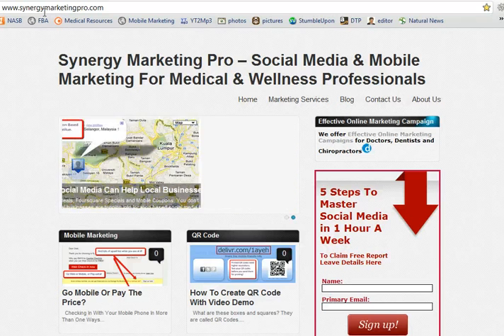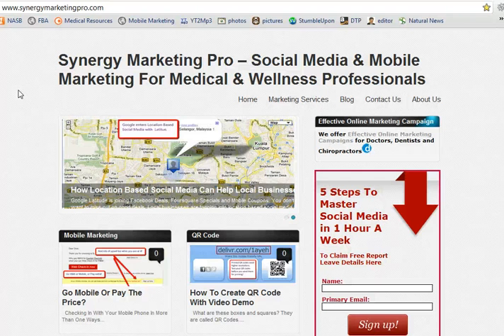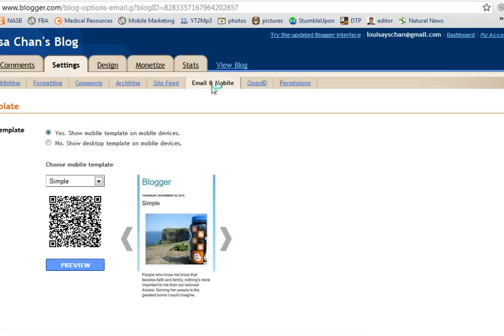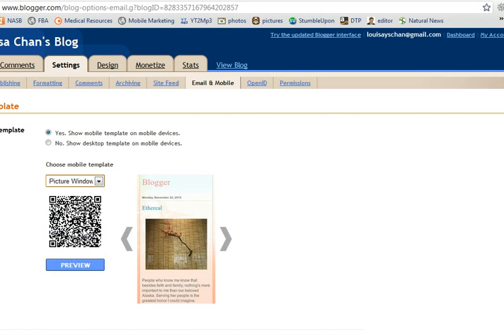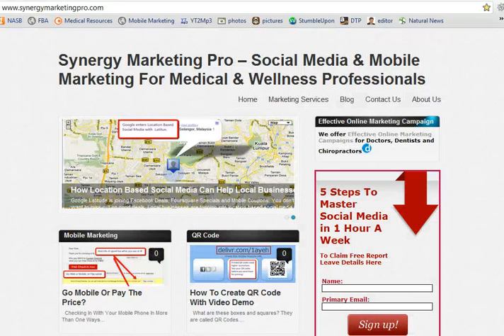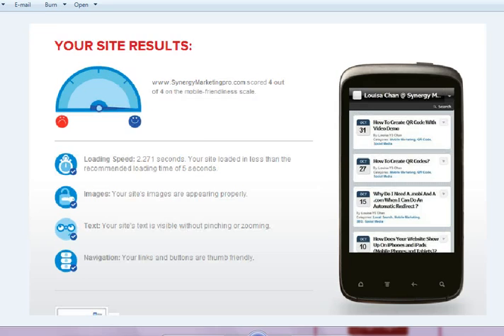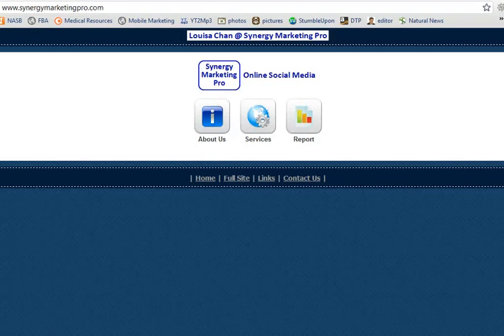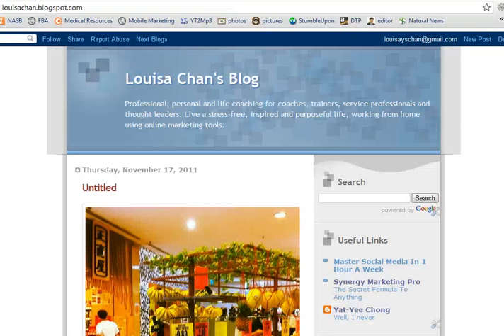How To Make Your Blogger Blog Site Mobile Friendly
shows how to make your blogger site mobile friendly for the mobile market if you don't have a mobile site. If you start a web page, you want it mobile friendly so readers on tablets and mobile phones have a more pleasant reading experience. for detailed diagrams